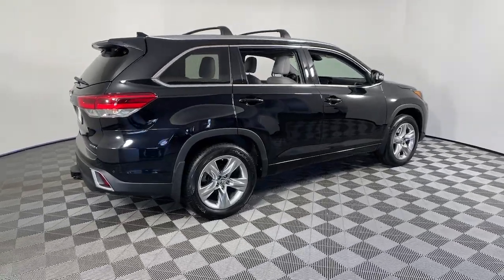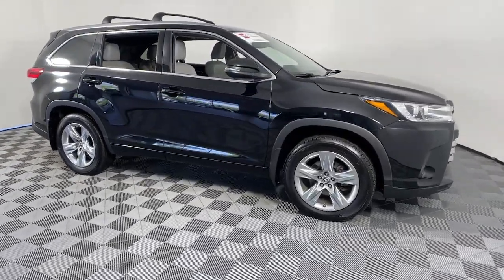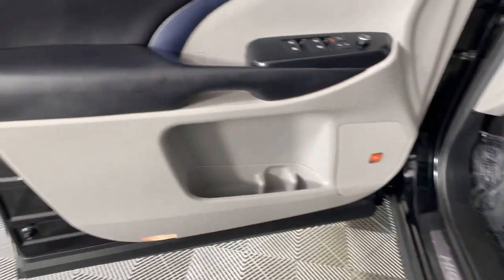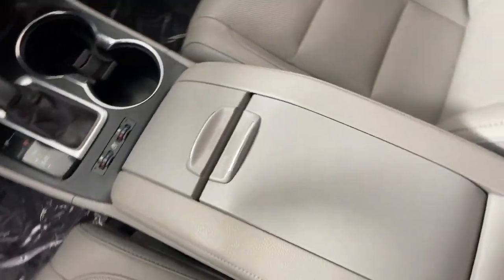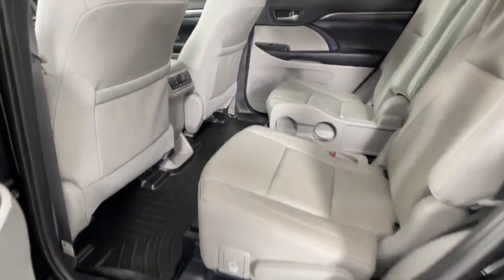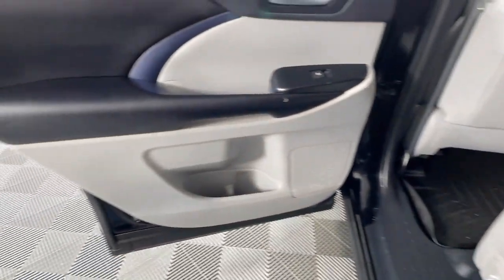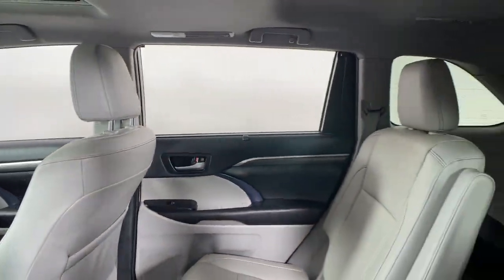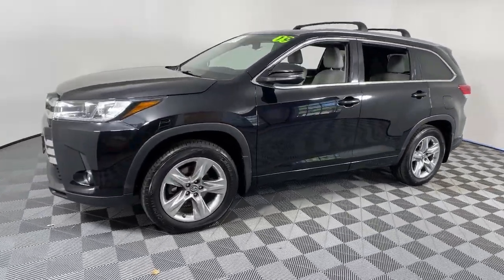2019 Toyota Highlander Littleton MA 230775A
Midnight Black Metallic Used 2019 Toyota Highlander Limited available in Littleton, Massachusetts at Acton Toyota of Littleton.

221 Great Rd RT 2A

CLEAN CARFAX...NO ACCIDENTS, ONE OWNER, TOYOTA FACTORY CERTIFIED, LEATHER, NAVIGATION GPS NAV, BLUETOOTH, BACKUP CAMERA, POWER MOONROOF, HEATED SEATS, COOLED SEATS, INCLUDES PREPAID MAINTENANCE, REMOTE START, AWD, 4-Wheel Disc Brakes, ABS brakes, Brake assist, Dual front side impact airbags, Electronic Stability Control, Four wheel independent suspension, Front anti-roll bar, Low tire pressure warning, Overhead airbag, Speed-sensing steering, Traction control. HighlanderbrbrPriced below KBB Fair Purchase Price! Odometer is 8616 miles below market average!br20/26 City/Highway MPGbrbrbrToyota Certified Used Vehicles Details:brbr  * 160 Point Inspectionbr  * Powertrain Limited Warranty: 84 Month/100,000 Mile (whichever comes first) from TCUV purchase datebr  * Vehicle Historybr  * Limited Comprehensive Warranty: 12 Month/12,000 Mile (whichever comes first) from certified purchase date. Roadside Assistance for 7 Year / 100,000 Milebr  * Roadside Assistancebr  * Transferable Warrantybr  * Limited Warranty: 12 Month/12,000 Mile (whichever comes first) from TCUV purchase datebr  * Warranty Deductible: $0brbrbrChoose your dealership as carefully as you choose your vehicle...check out what our customers say about us on our website under testimonials! We'll be happy to send you additional pictures plus provide you a free CARFAX report and our service history of what we've done to prepare this vehicle for its next owner. Just ask. We're here to answer any questions. It's worth the call or email. Acton Toyota of Littleton...Now you know.